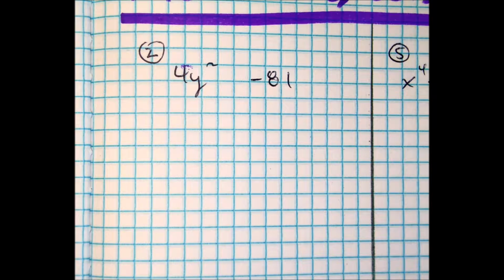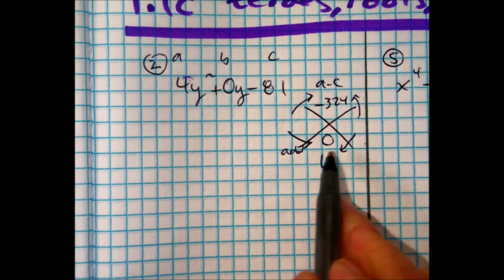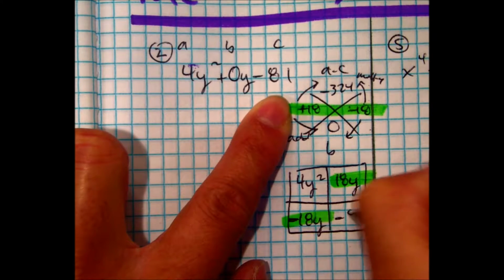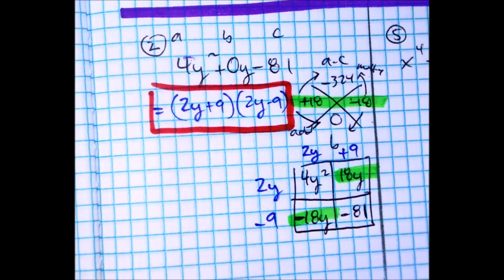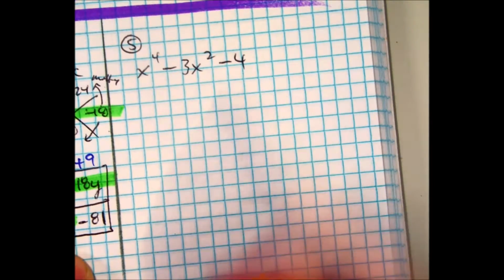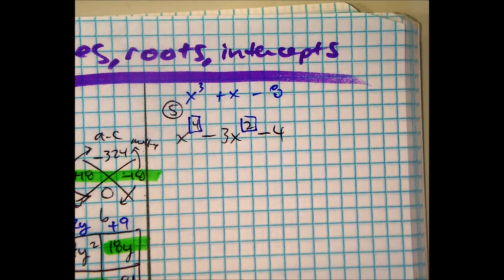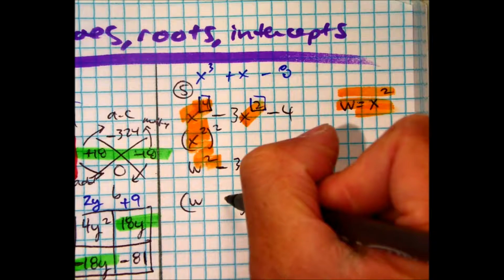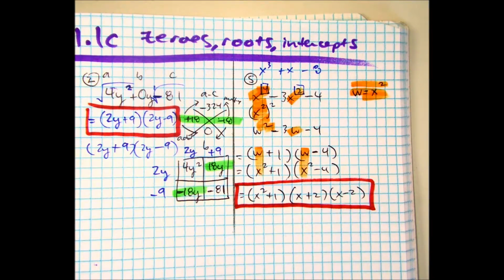factoring precalc all